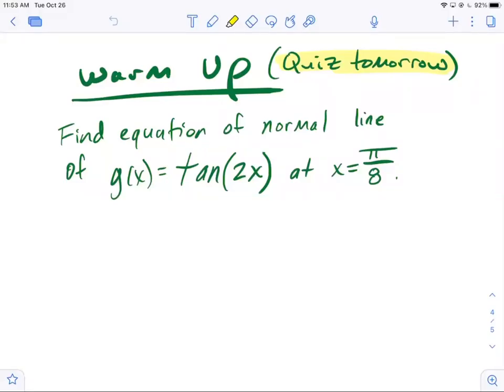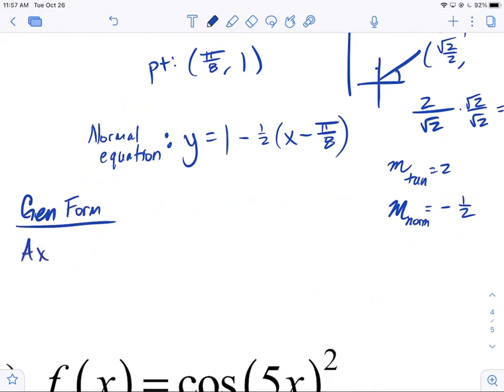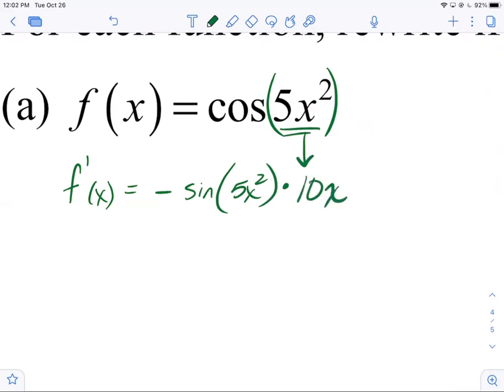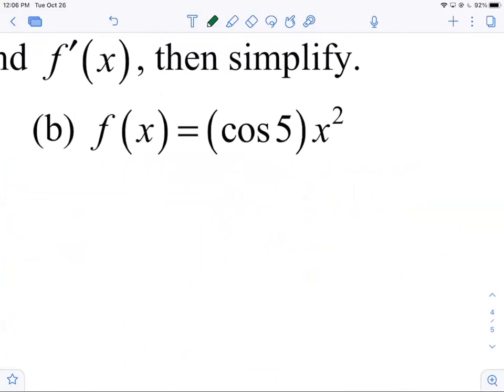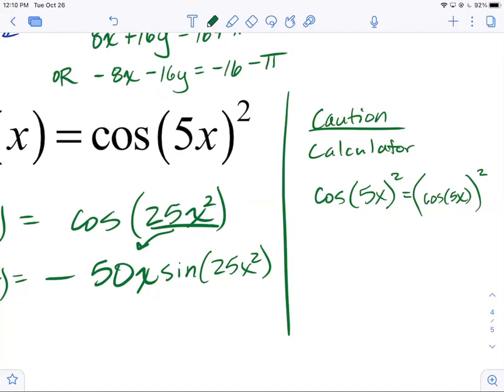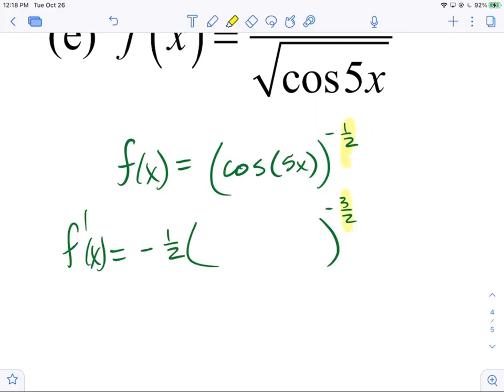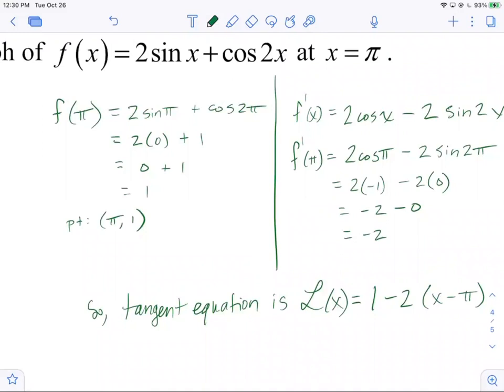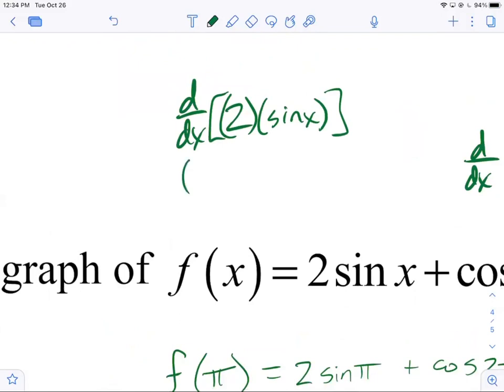BC 2.6 Ex 05-06 & Warm Up